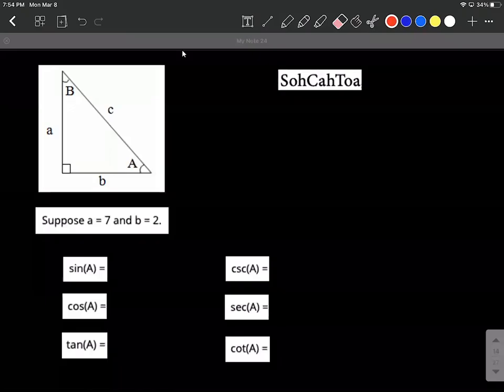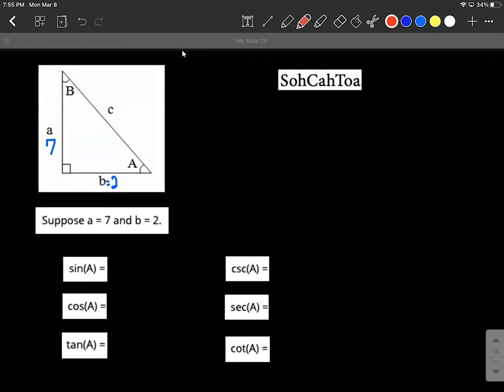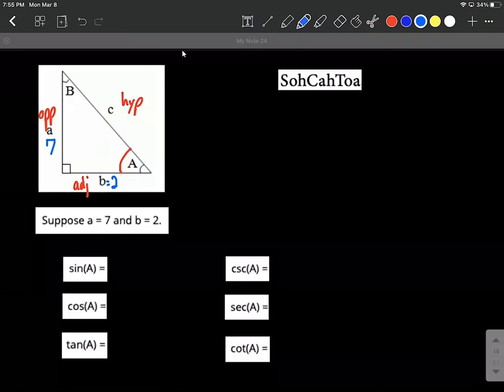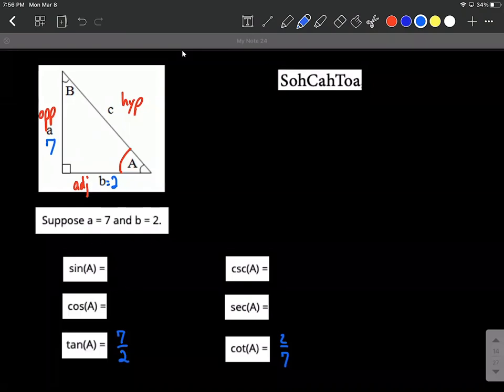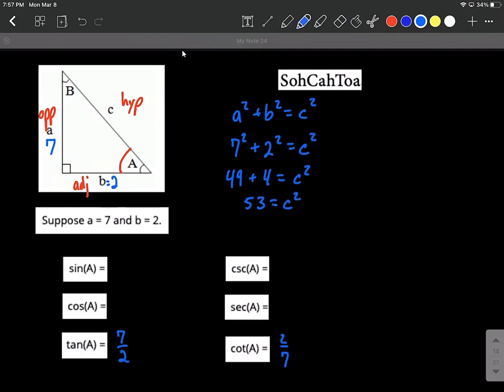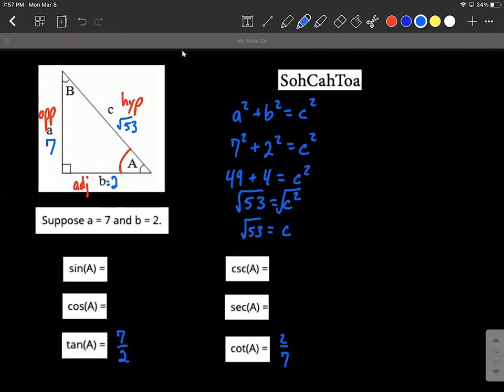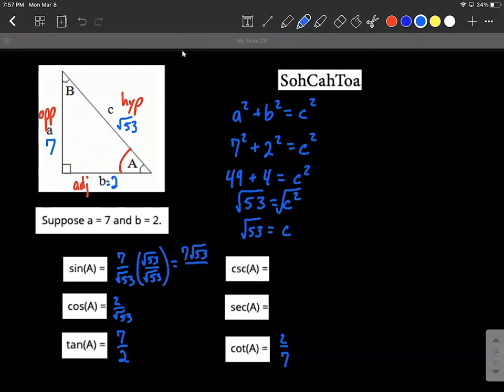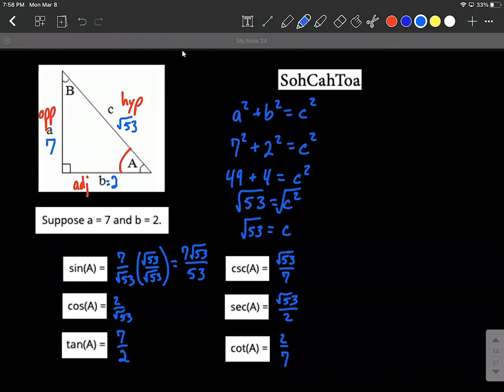Find six trig ratios given two leg lengths on right triangle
In this example problem, we are given the two leg leg (side) lengths of a right triangle and find each of the trigonometric ratios sine sin, cosine cos, tangent tan, secant sec, cosecant csc, cotangent cot.  We need to use the pythagorean theorem to find the hypotenuse hyp of the triangle.  Also we refer to SOHCAHTOA throughout the problem and reciprocal identities.  Each part of this process is explained and written out step-by-step.